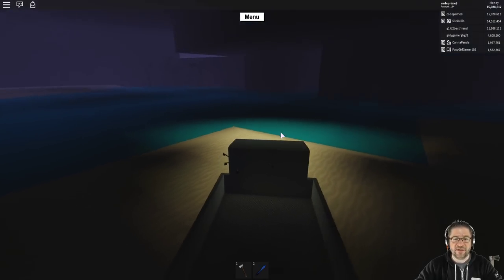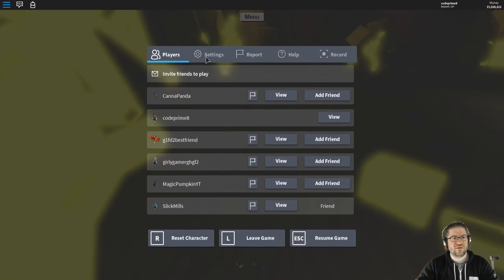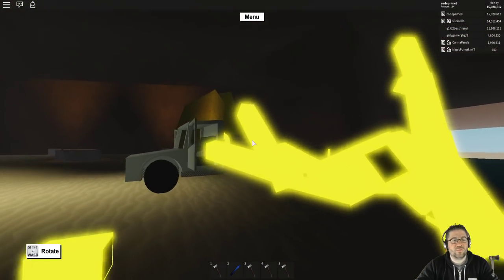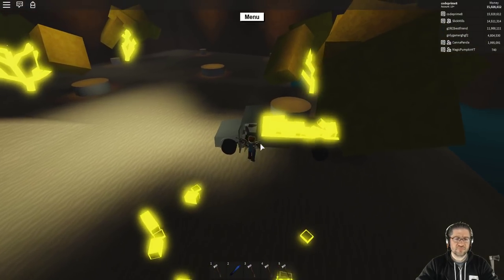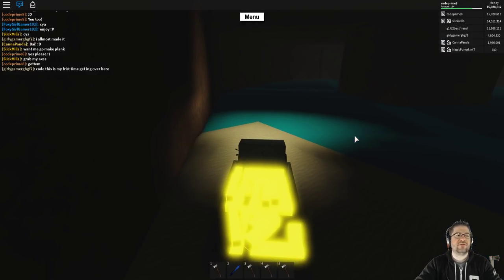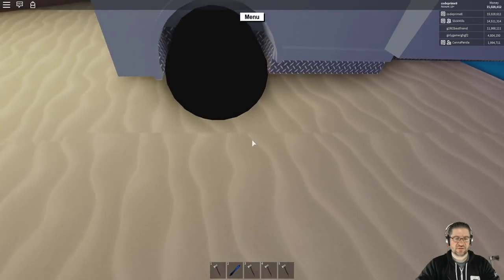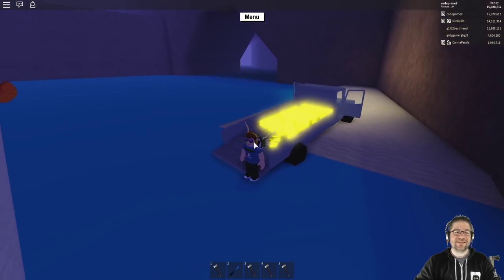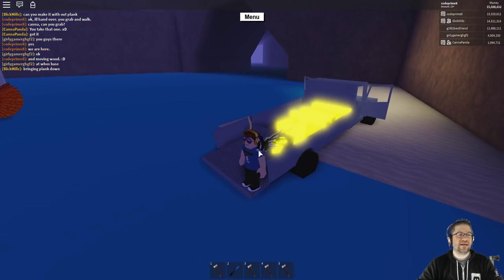Roblox - Lumber Tycoon 2 - Yellow Wood For Life!!!!!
In this episode of Roblox, Lumber Tycoon 2, it is done. We have finished it. The Glitch Bridge to Yellow Wood in the Water Cave is complete. There are some caveats to getting the wood, but those are minor. The main point is complete, and we now have an endless supply of Glow Fur (Fir) Yellow Tree (Wood) for life. :D WOOT WOOT! Love you all!!!